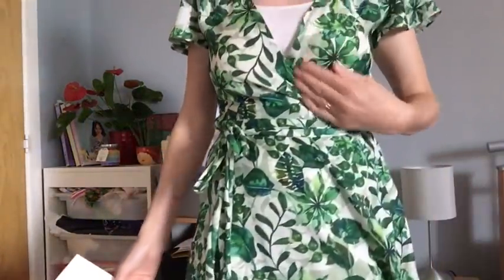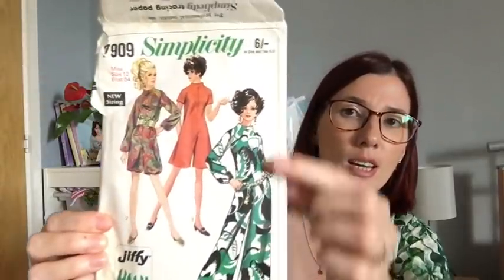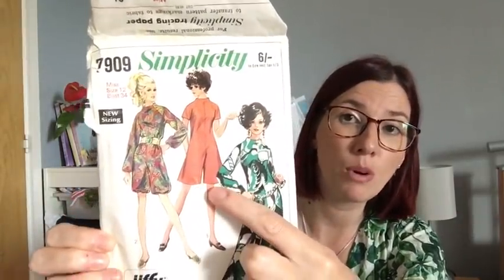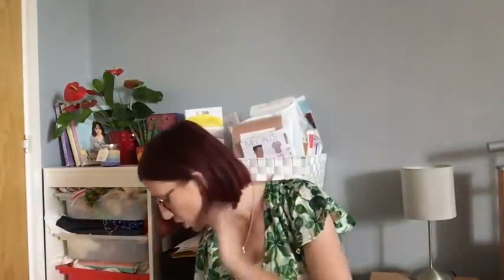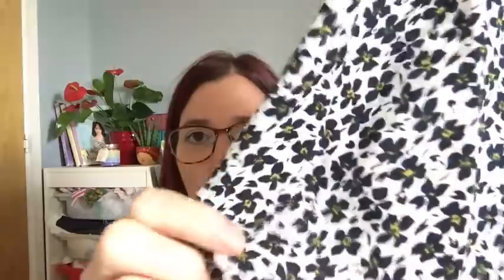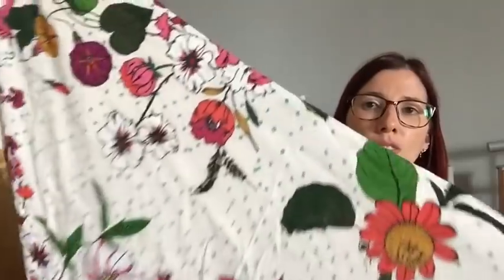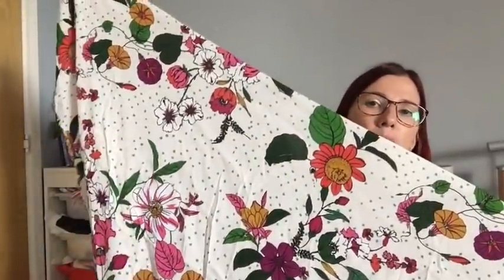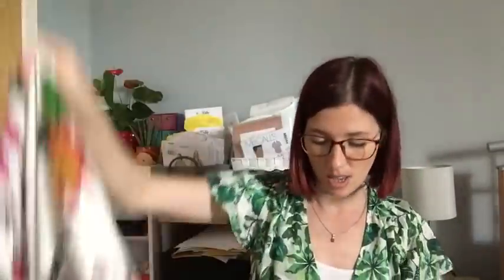September 2020 sewing plans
Today I’m sharing my September sewing plans. I filmed this a few weeks ago but have only just got round to editing it. I know we’re halfway through September but I thought it might be interesting still to share my plans.

Below is a list of my plans and links to fabric shops I mention:

* Plan 1: Vintage patterns using fabric from Sew me sunshine or Selvedge and Bolts
* Sew over it Sorrento denim jacket from the Summer dreaming ebook

My next video will be my September sewing plans.

Take care

Liz x